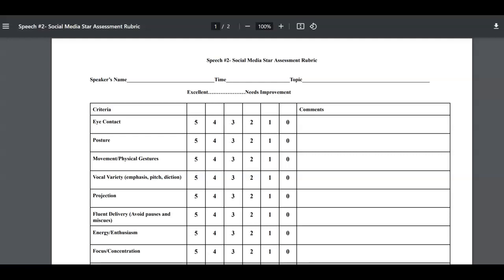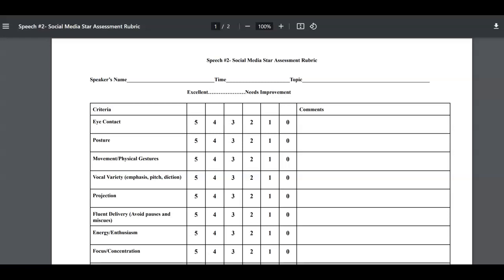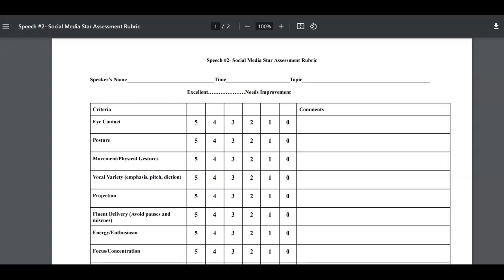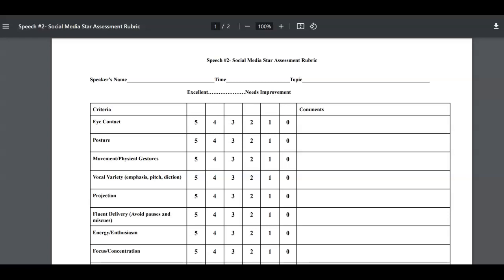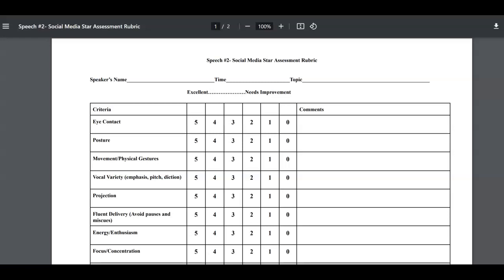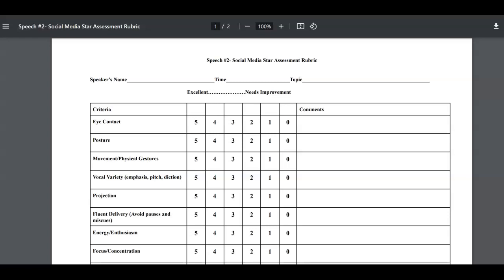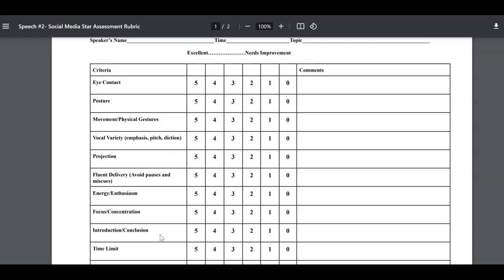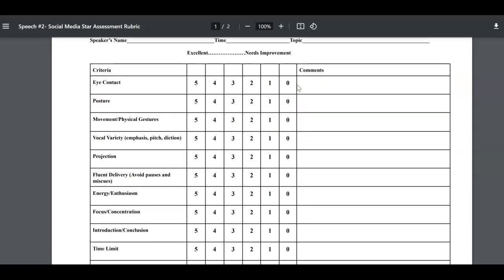EH 141- Overview of the Rubric for Speech #2- Social Media Star